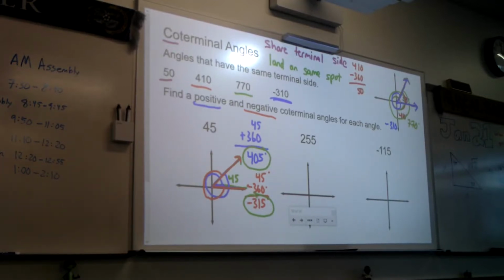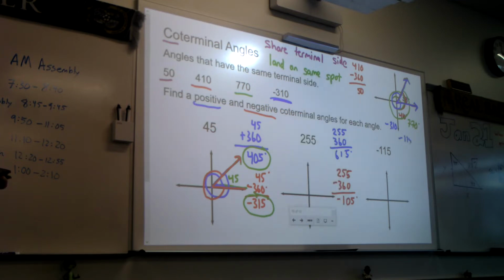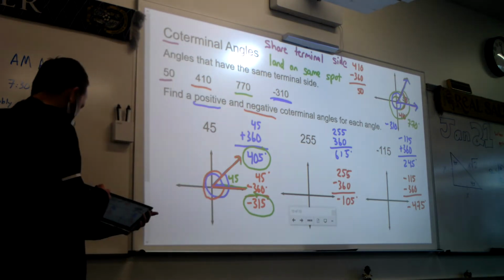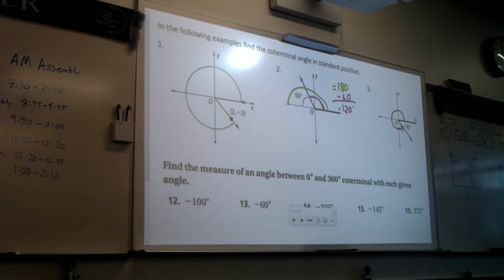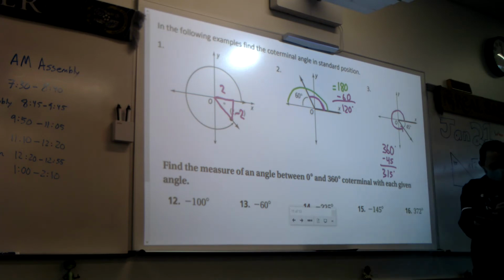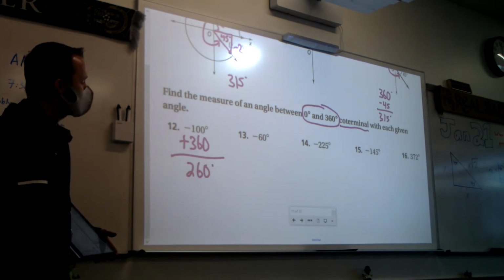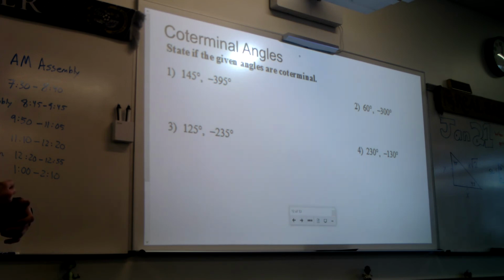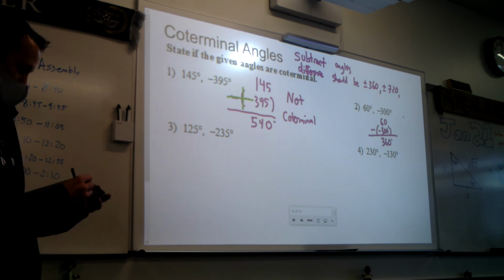Angles and Coterminal Angles Part 2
In this video we learn how to draw angles. Then we learn about coterminal angles.